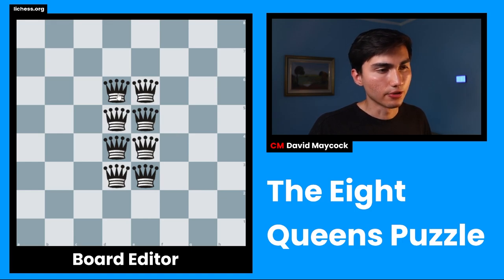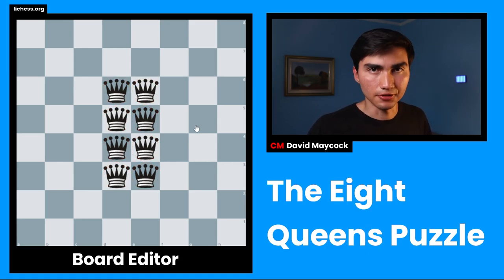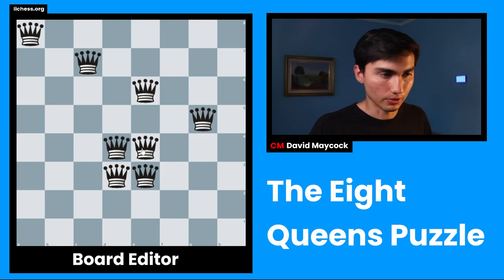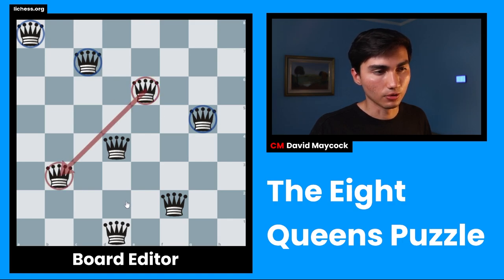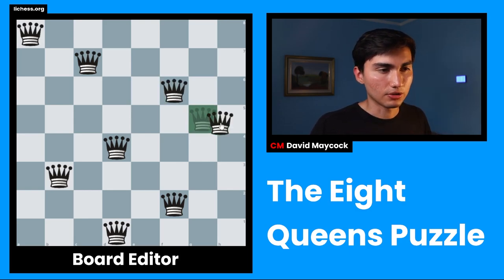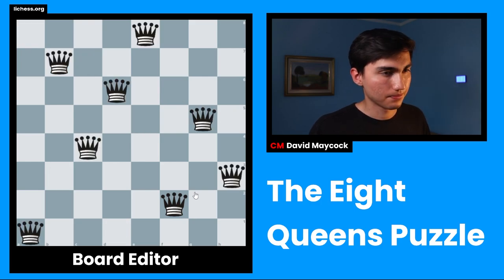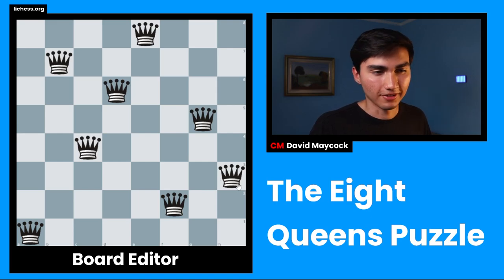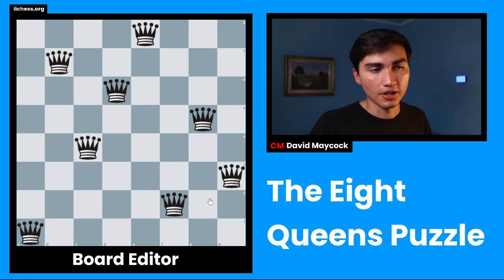The 8 Queen Puzzle | Can You Solve It?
Timecodes:
0:00 - 0:15 - Intro
0:15 - 1:24 - Puzzle
1:24 - 1:52 - Solution
1:52 - 2:05 - Goodbye